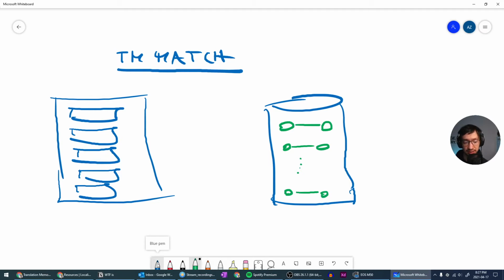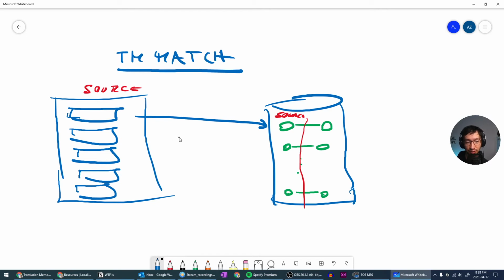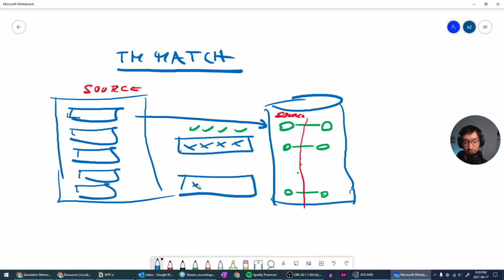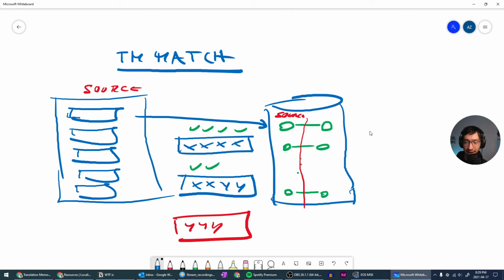✔️ What Is TM Match | Localization Basics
Are you new to the localization industry? Learn the localization basics in these short whiteboard sessions. In this video, find out what is TM match.

Localization Basics is a new series to help you understand basic terms from the industry. Like what is a TM match! Grab a snack while I get my drawing tablet, and let's do it 💪